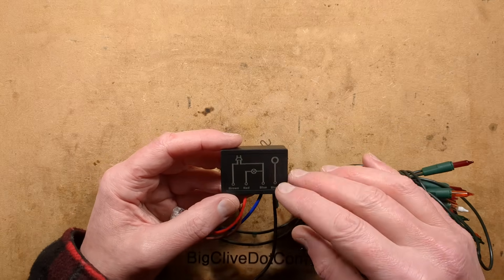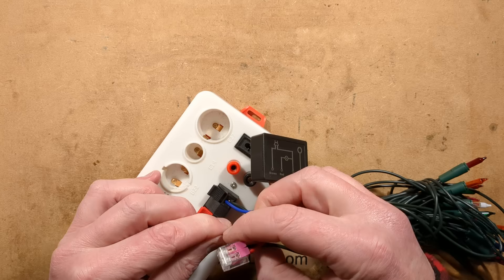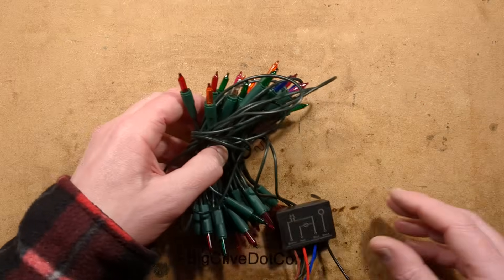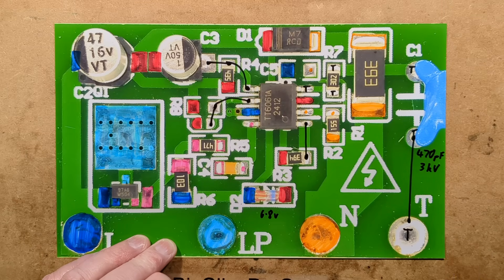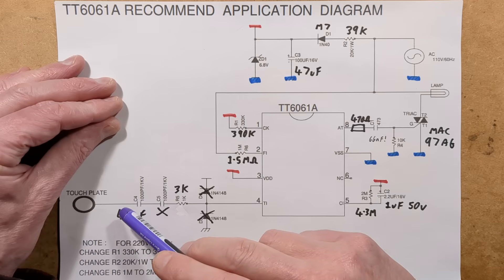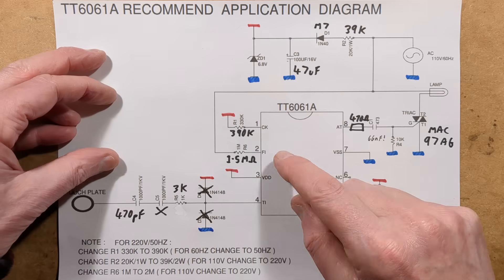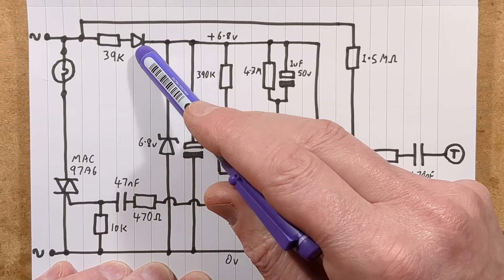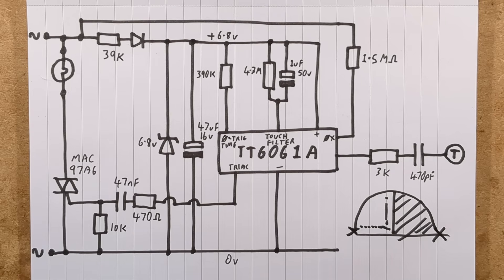inside a mains voltage touch-dimmer - with schematic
An interesting little module, but I would guess that its market has reduced greatly due to the unpredictable behaviour of LED bulbs with a phase angle control dimmer.

The radio geeks will NOT be impressed that this unit is using phase angle control with no filtering.

With this type of dimmer the bulb/lamp intensity control is achieved by varying the amount of the time the bulb is energised across the sinewave.  A triac is used to control the load and by its design a triac will latch on and stay on until the current flowing through it drops to near zero.  This allows very simple bulb intensity control by timing from the point the sinewave changes polarity (zero crossing point) and the point the triac is turned on in the sinewave.  So for 50% power the triac would be turned on halfway through each half of the sinewave.

The chip is a dedicated one for this task.  It has a zero crossing point detector and an adjustable oscillator/timer that is used to tune the unit to different frequencies like 50 or 60Hz.

I'm not convinced the touch input's capacitor is proper class Y, but at least it is a 3kV ceramic capacitor.  I measured the touch sensor input to ground as passing 60uA.  Other touch switches sometimes use a string of high value resistors to the touch plate.

Although these modules are only reliably suited to low power resistive loads like a tungsten bulb, you may still have use for one.  So here's a link to the item on AliExpress (not a sponsor).

The unused capacitor position on the zero crossing point input could theoretically be used to introduce a slight phase shift to allow awkward loads like LED bulbs to pass enough current to latch the triac reliably.  That could require tuning of the other timing resistor too.